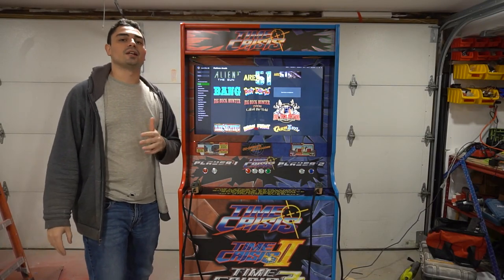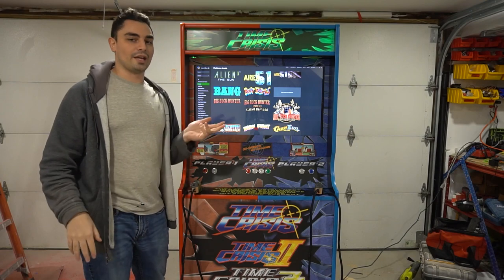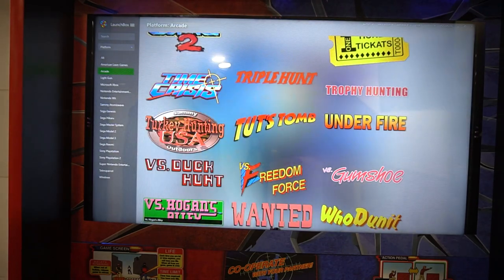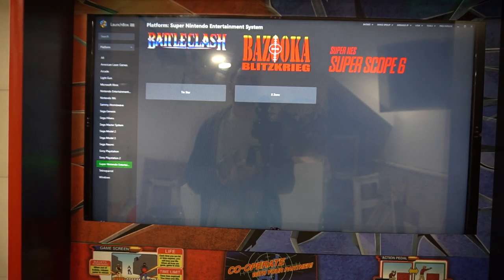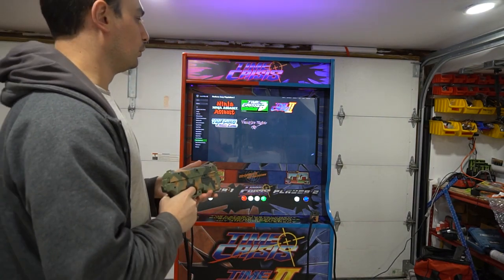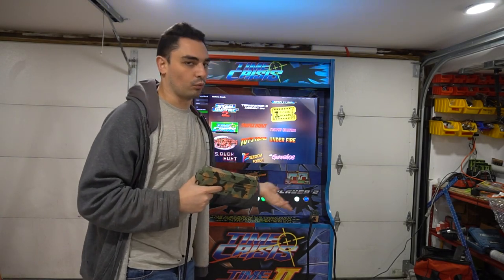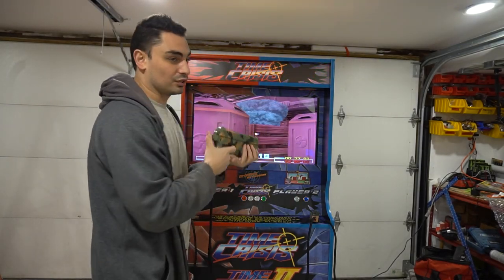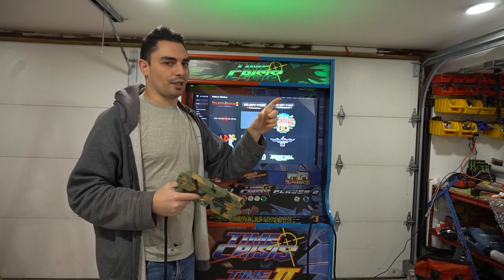Retro Lizard Dedicated Pew Pew Hard Drive Game List + Review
00:00 Intro
00:19 Overview
02:28 Gamelist
07:07 Front end navigation / 2 player note on ps2
09:20 Pedal Comments
10:50 Notes about wii